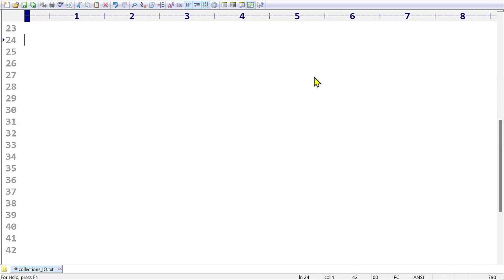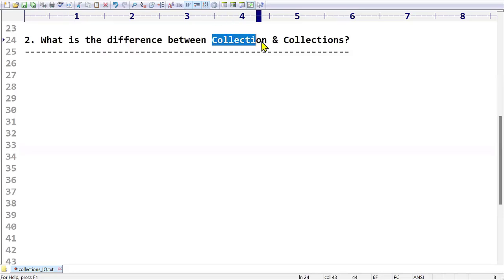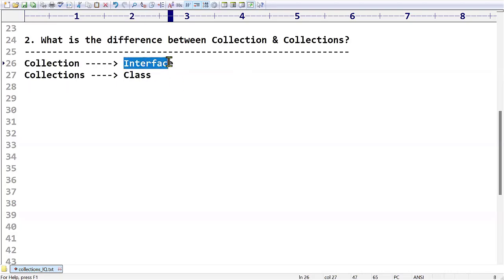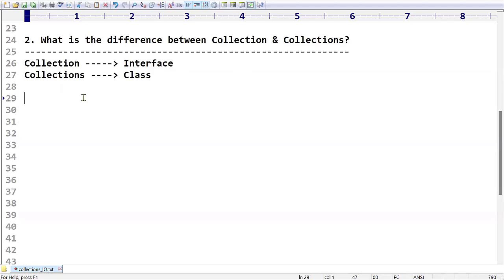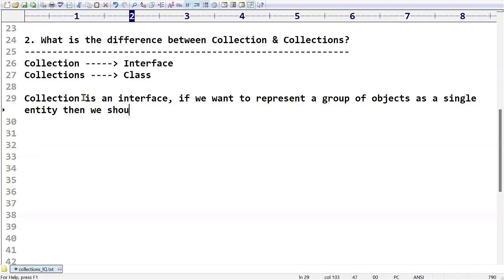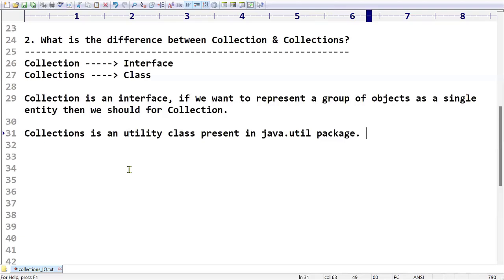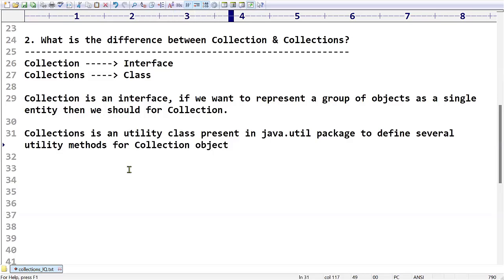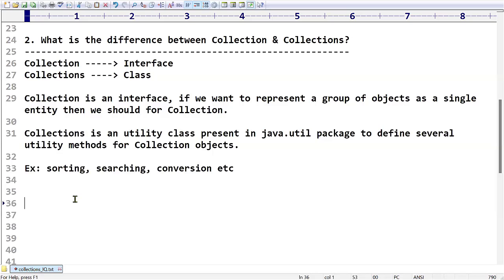Java Collections IQ2 | Diff between Collection & Collections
In this video we discussed about the difference between Collection & Collections?